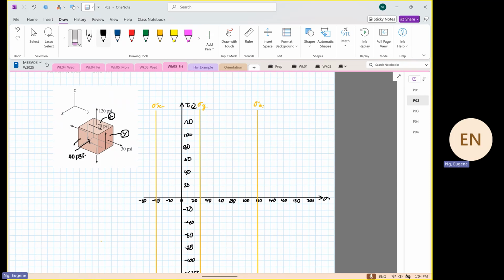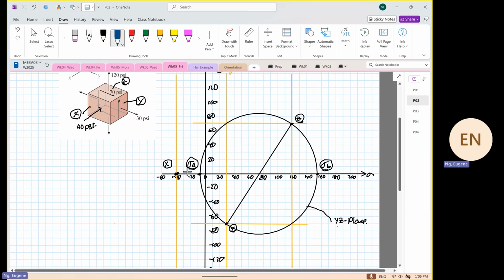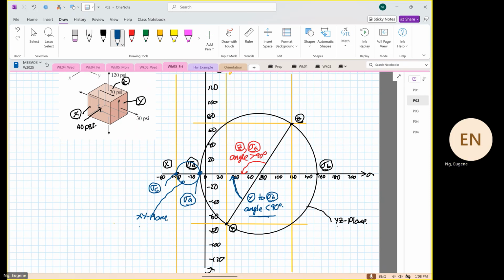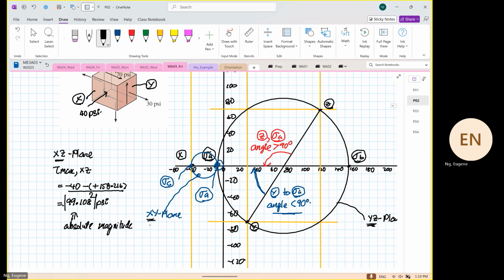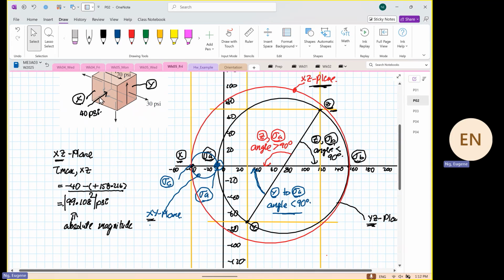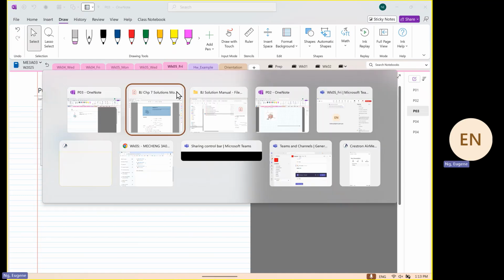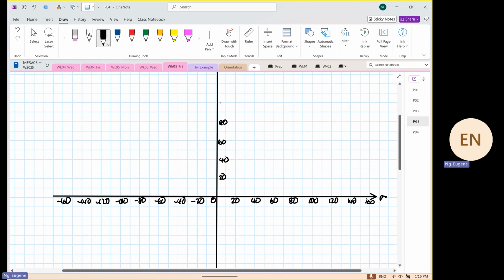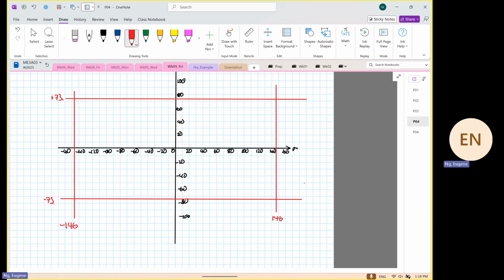Wk05 Fri P03: Contruct 3D Mohr Circle